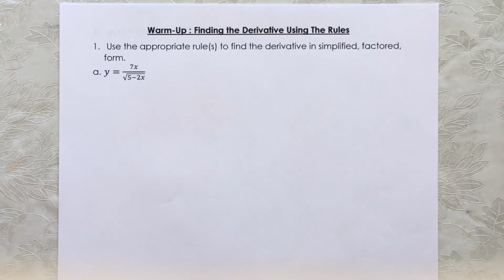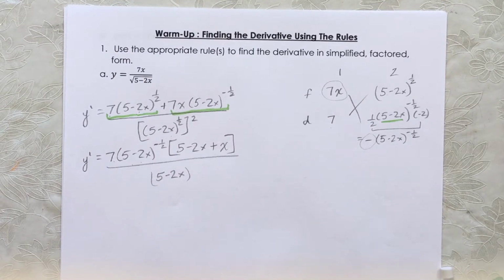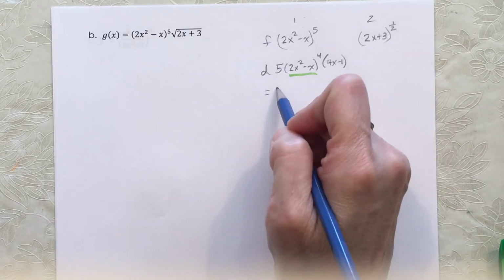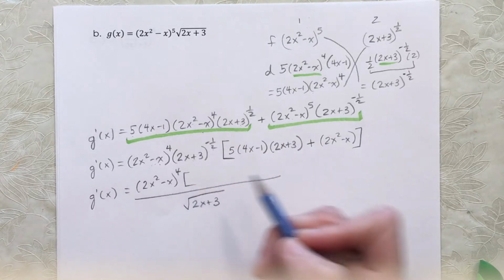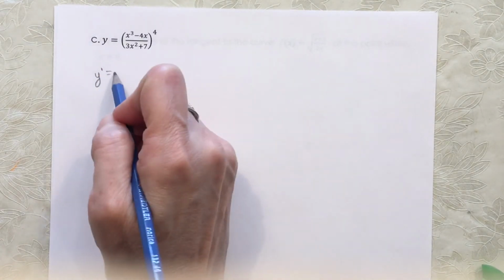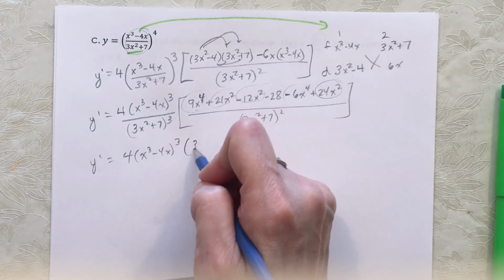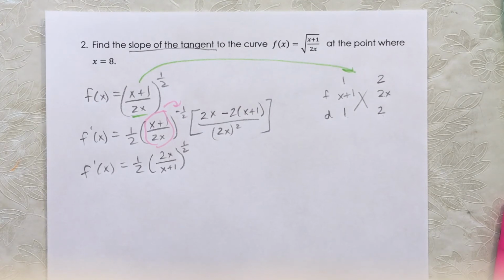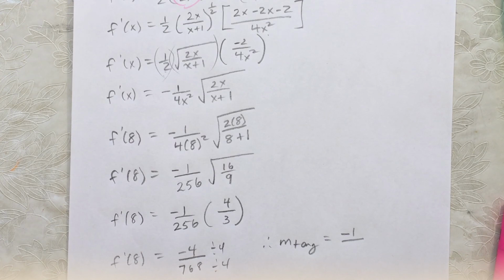More Combining the Rules